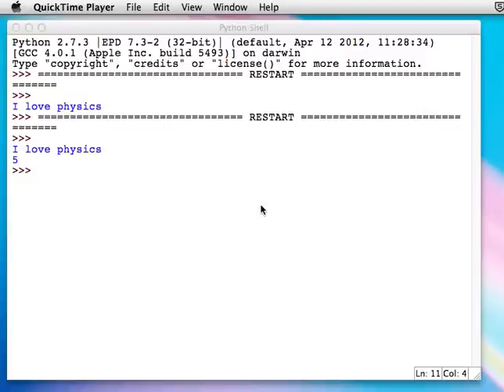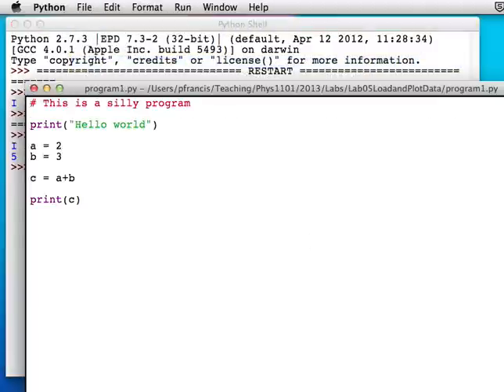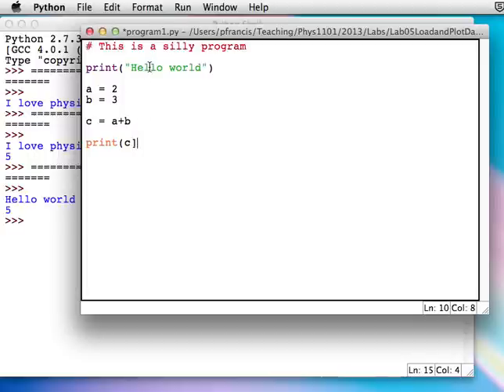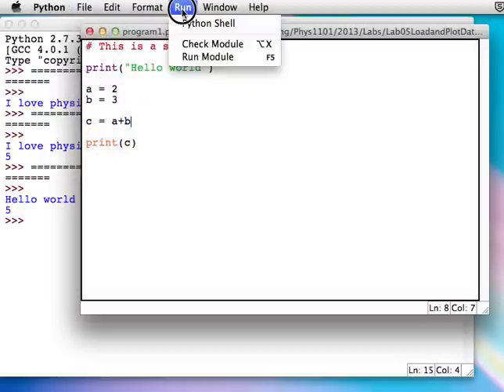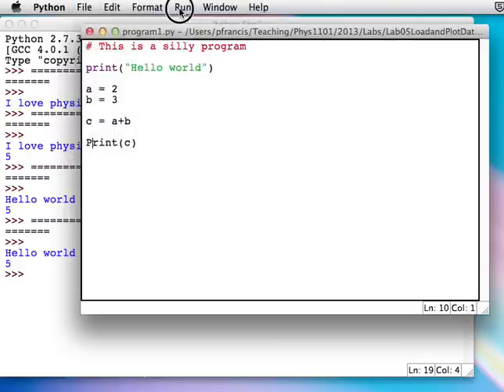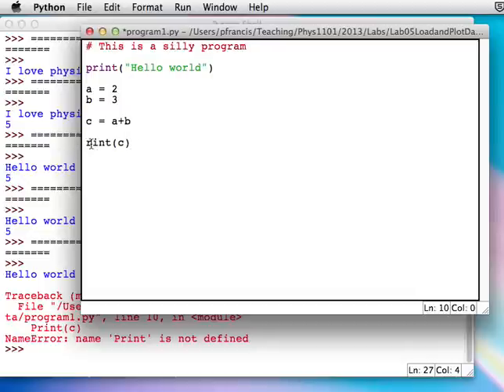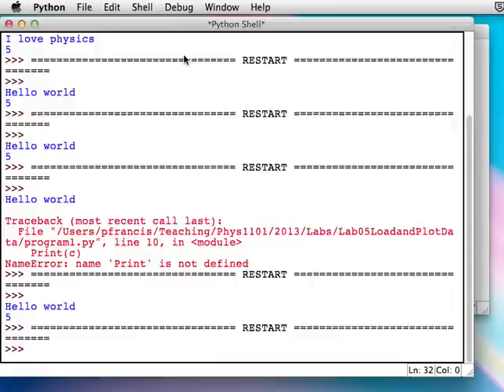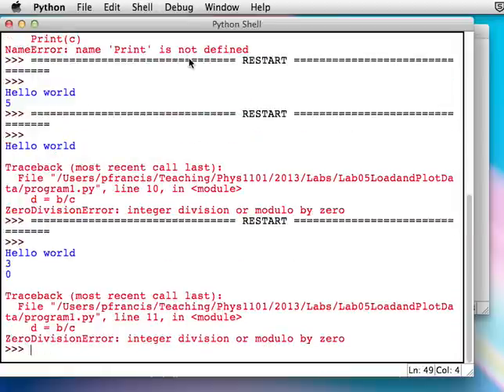Debugging a python program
How to find and fix simple bugs in a python program